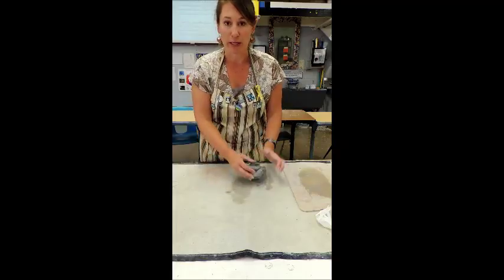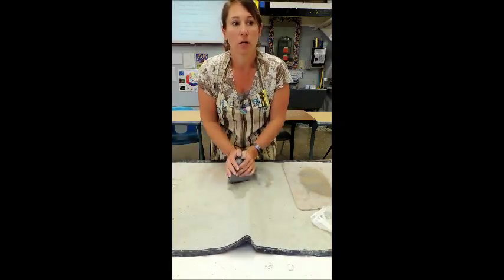Clay Demo A mov